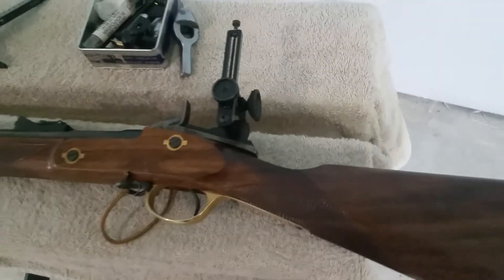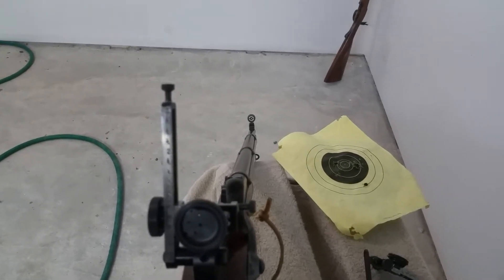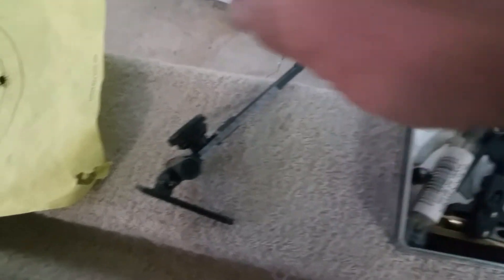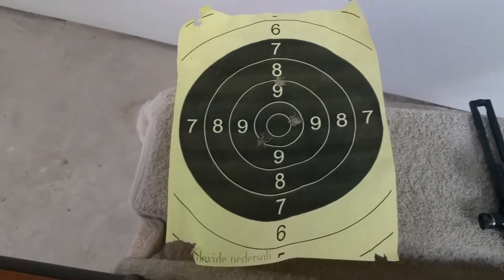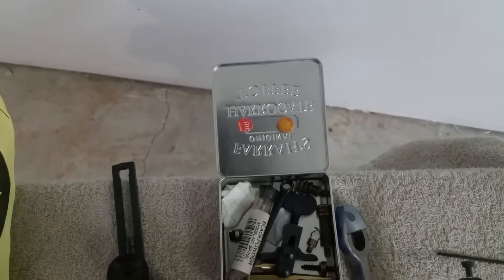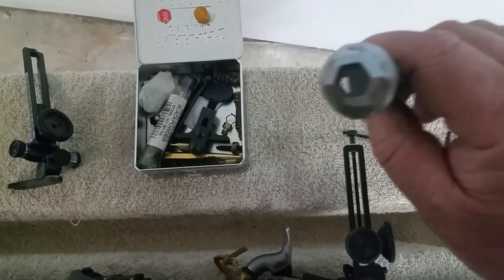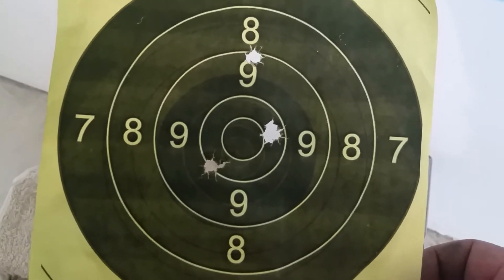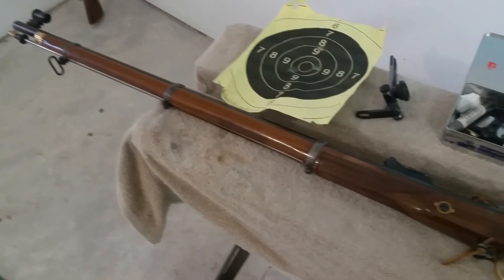Pedersoli Whitworth rifle . Observations and Modifications - pt3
Shooting with the " Frankensights ".